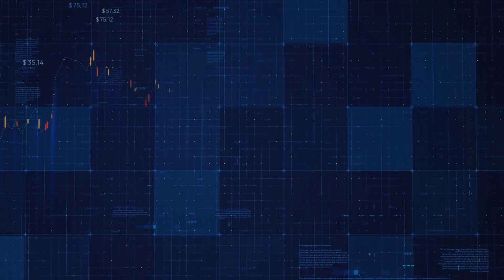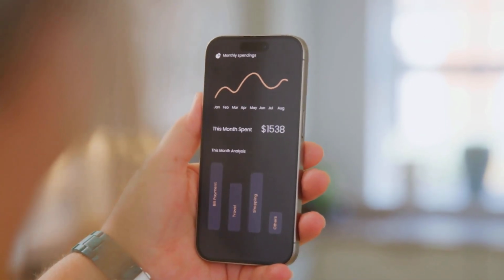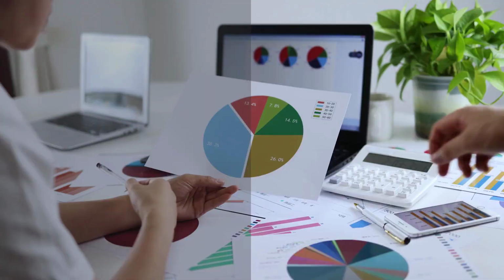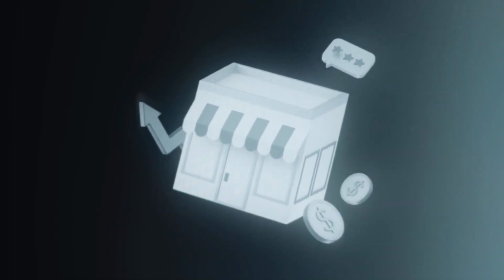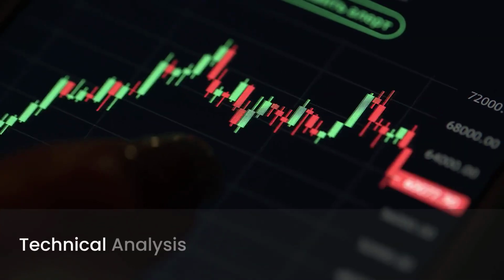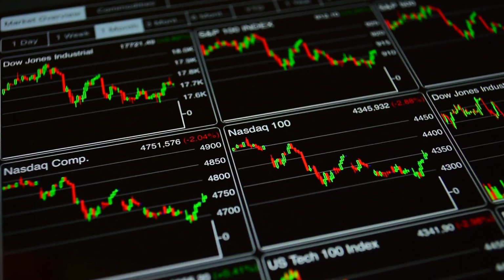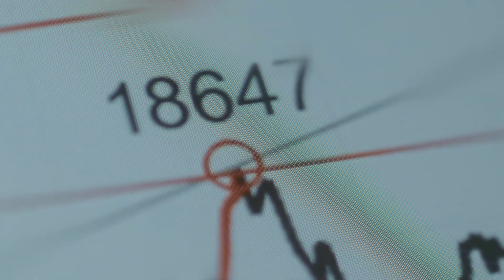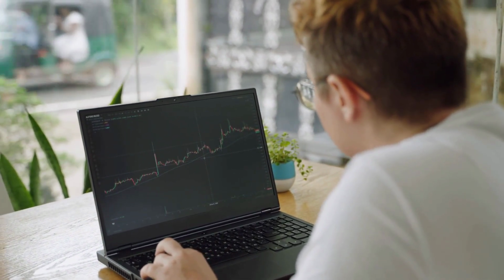Fundamental vs Technical analysis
In this video, you will know the major differences between fundamental and technical analysis and how to use both to be a profitable investor.